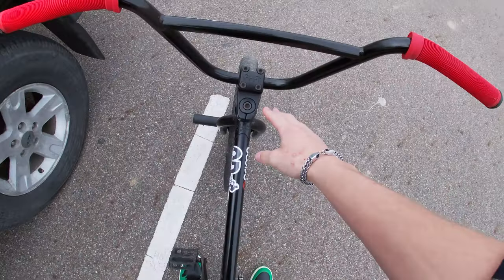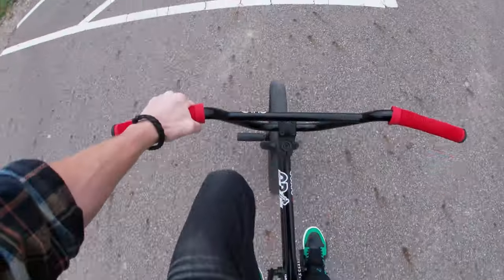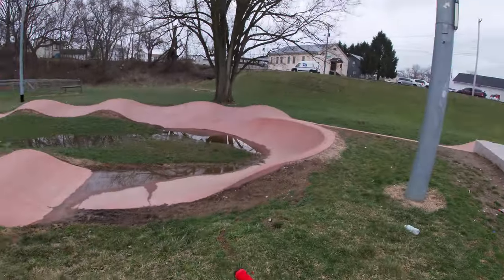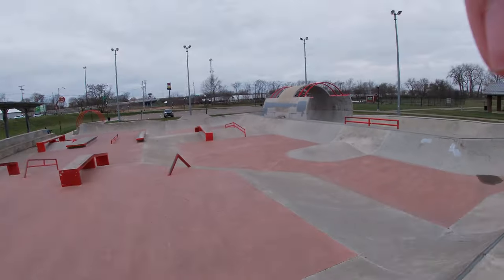SO STOKED ON THIS BMX TRICK!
LOVE GOD, RIDE BMX

MY BMX Barspin Mental-block is now OVERCOMED! I'm making some progress with barspins, I love this trick, its easy, fun to do, looks cool?!! SO lets keep throwing them and seeing how much better I'll get from here on! Thanks for taking time to watch this video today! SEE YOU AGAIN SOON! 🔔

CHECK OUT THE COMMUNITY PAGE! UCsb21Jv7z0fyCcYhgB_auJA/community
"Finally, be strong in the Lord and in his mighty power." -Ephesians 6: 10 🚴